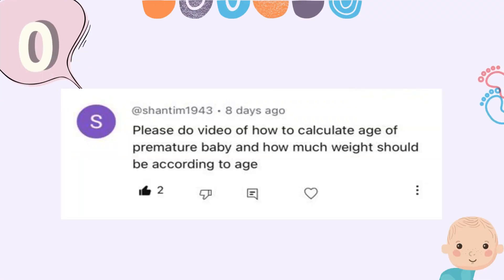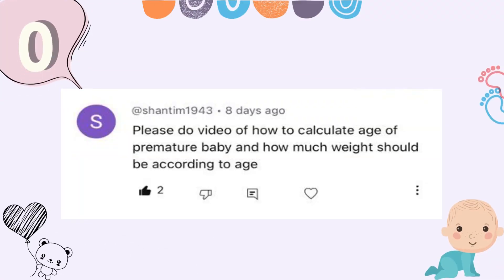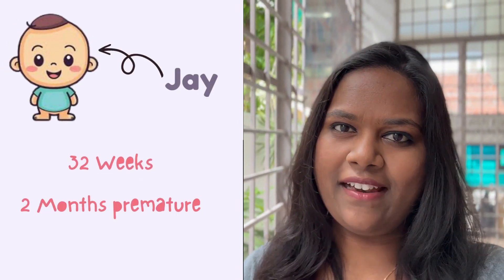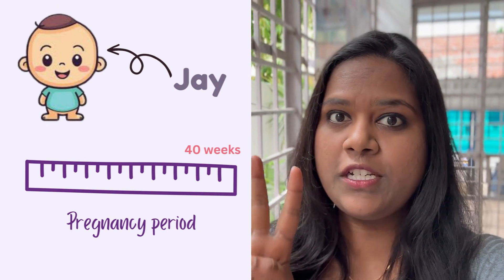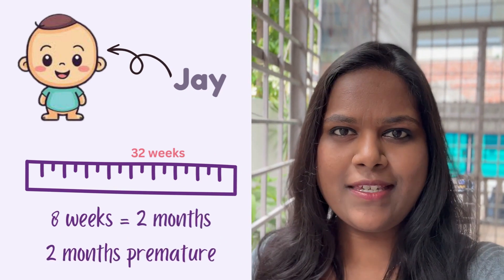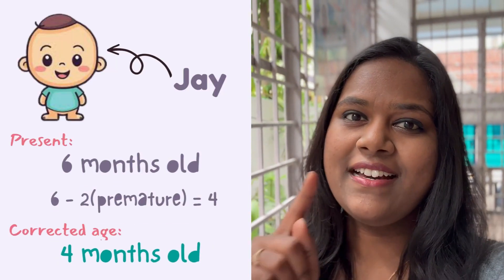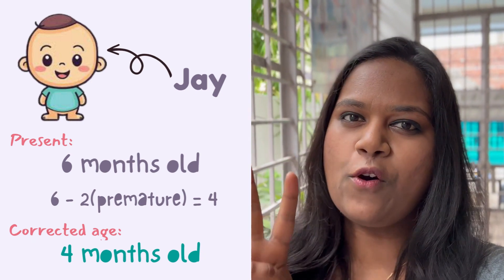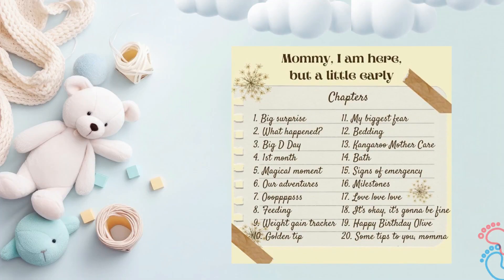How to calculate CORRECTED AGE in PREMATURE BABY?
Get my book on Premature baby care and a journal on weight gain feeding tracker.
Links for my book on premature baby care:
(Use notion press for international delivery)

Hi, I am Teena. I am a health psychologist and a mother of a premature baby.

In this channel, I create content related to preterm babies/premature babies, IUGR babies, growth and development of preterm babies, milestones of preterm babies, food for weight gain, weight gain tips for preterm babies, how to take care of premature babies at home, food recipes, tips and tricks for weight gain in babies, how to make babies chubby and many more. So do join us in this family.

More fun in my Instagram account Mom Dad Olive